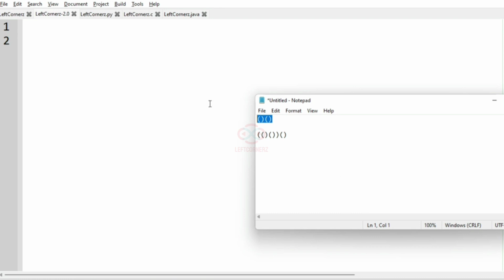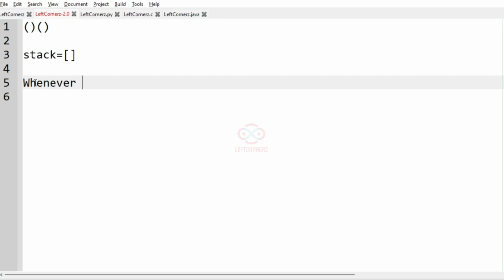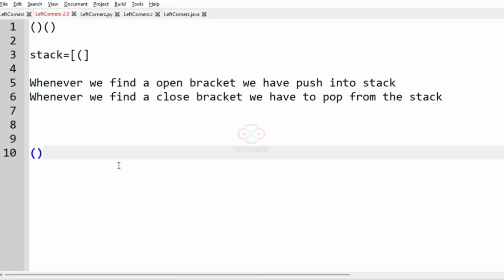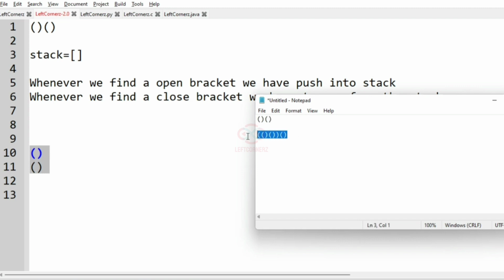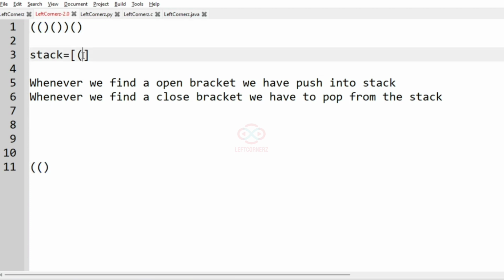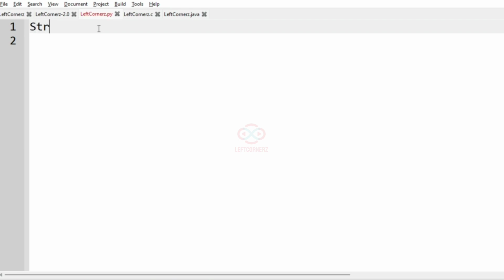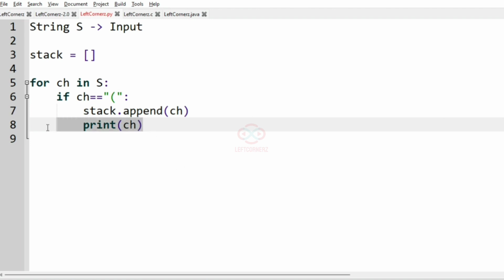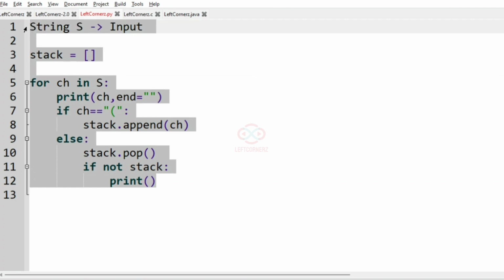split balanced parentheses(20-09-2021) | skillrack daily challenge